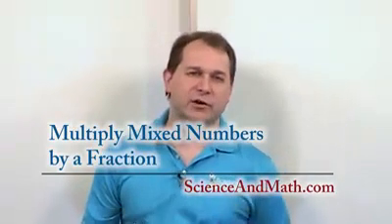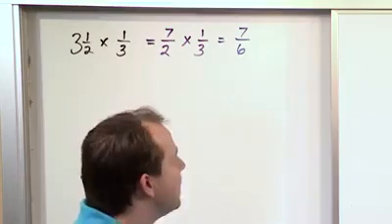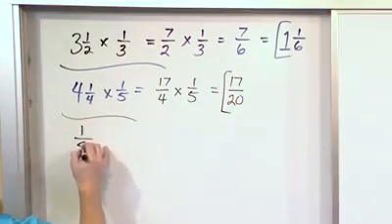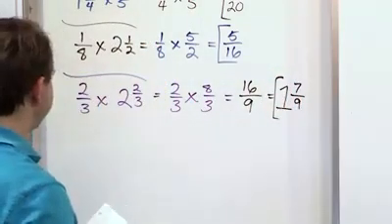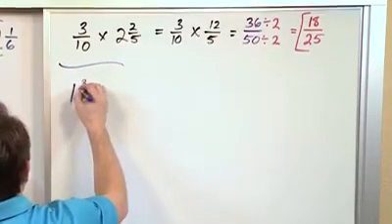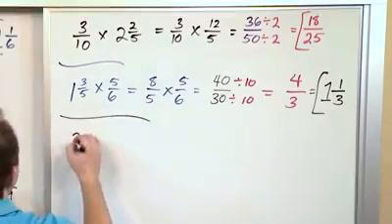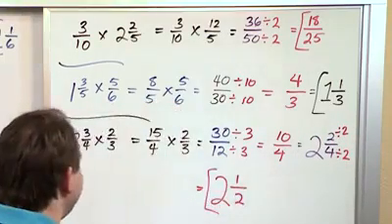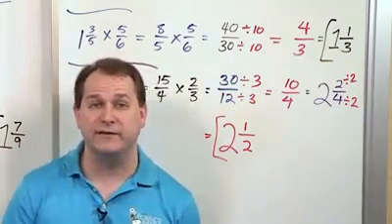multiply mixed number by a fraction